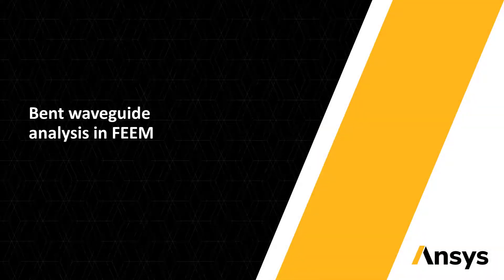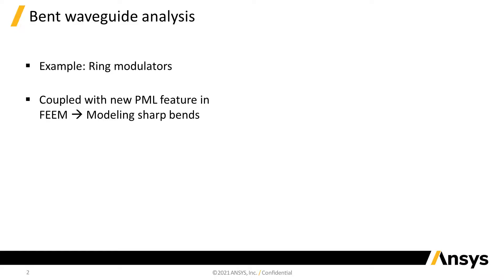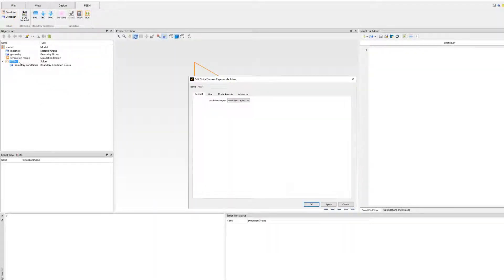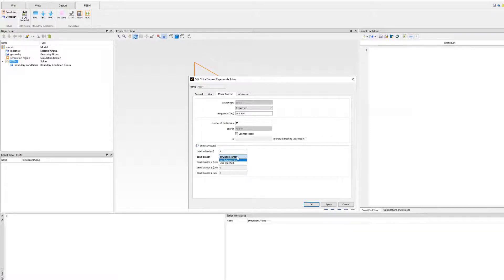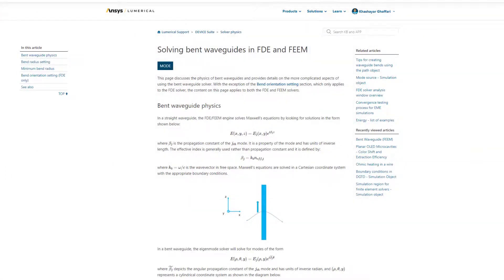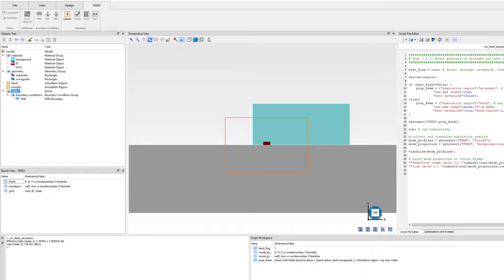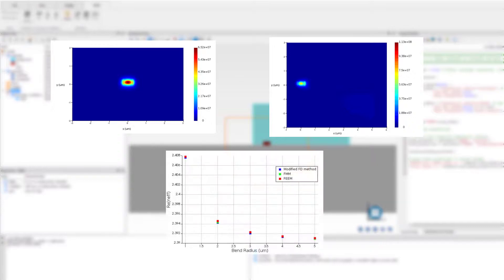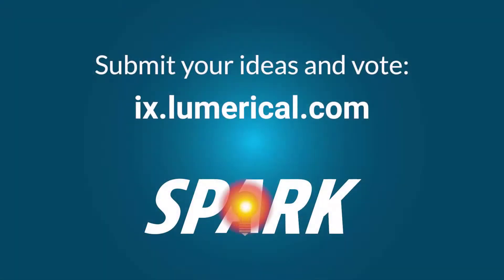Bent Waveguide Analysis in FEEM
In this week’s video, we introduce bent waveguide analysis in the FEEM solver. This is useful for modelling ring modulators and sharp bends when coupled with the new PML feature. We demonstrate this new feature in one of our newest application gallery examples, where we analyze the fundamental mode of a bent SOI waveguide. Visit apps.lumerical.com to learn more!